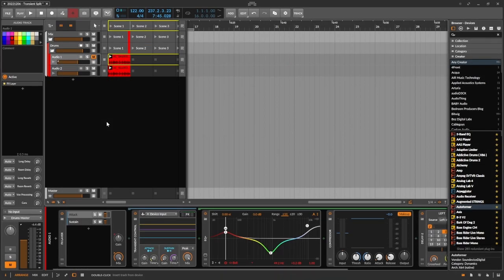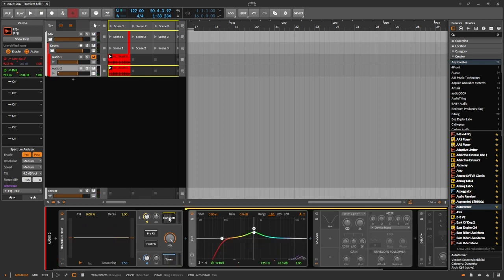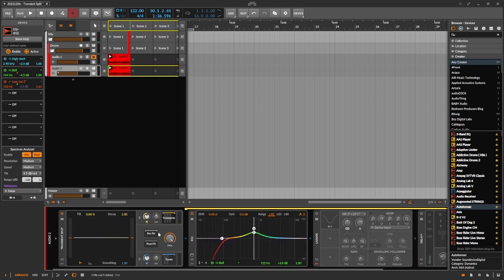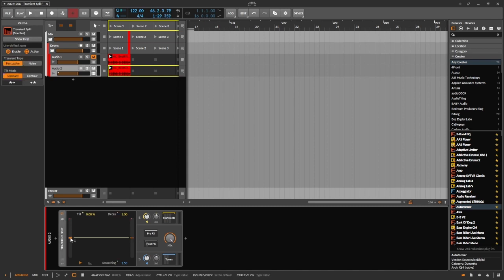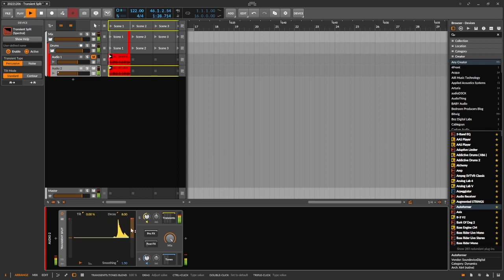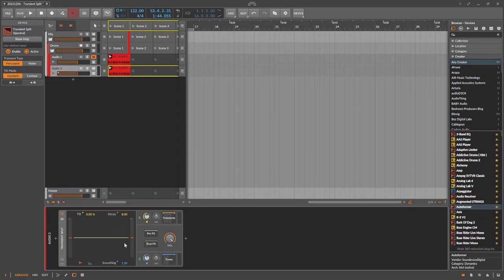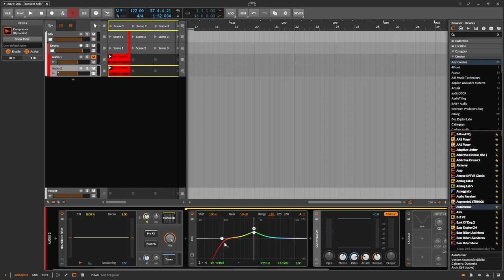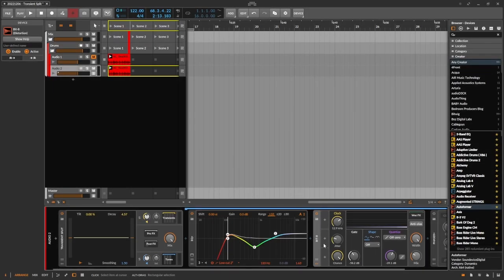Bitwig Studio's Transient Split Device: Raising the Bar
This video is an introduction to the new Transient Split device in Bitwig Studio. The device allows for separating and processing the transient and sustain portions of audio signals. This can lead to more dynamic and punchy beats, as well as more natural sounding drums. I demonstrate how to use the device and highlight some of its key features, and towards the end of the video I use the Transient Split to create some juicy drums. :-)

Don't forget to download your free guide, "Accelerate Your Music Making in Bitwig Studio"